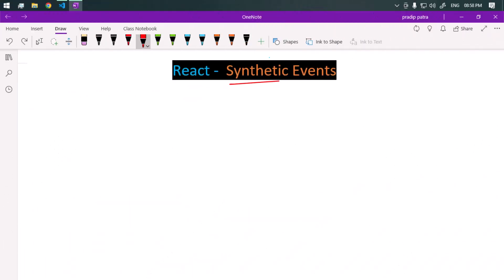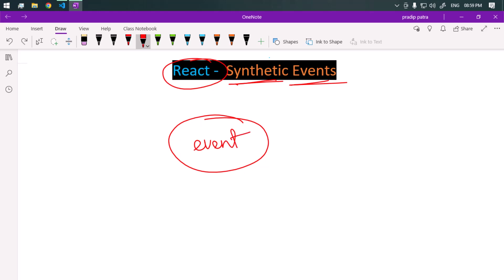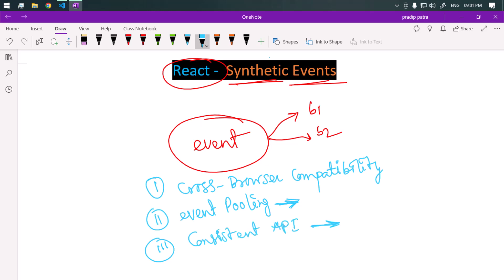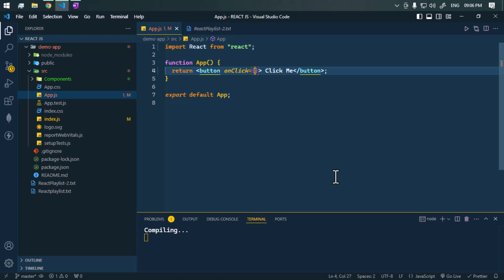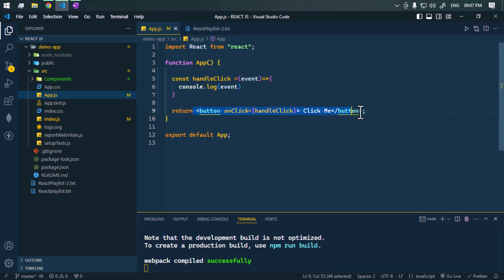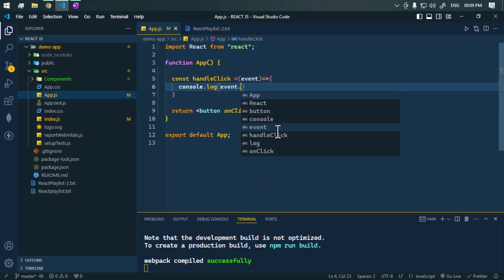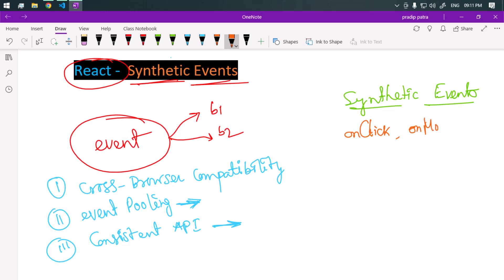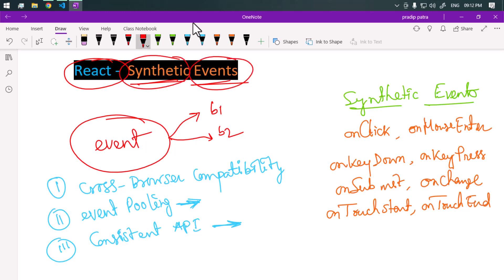Synthetic Events in React | React JS Tutorial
Synthetic events in React provide a cross-browser wrapper for native events, ensuring consistent behavior and efficient memory usage through event pooling. They offer a consistent API, making event handling simpler and more reliable across different browsers.

📝 Timestamps:
0:00 - Intro Synthetic Event
0:52 - example code
1:57 - common synthetic events
2:27  - Conclusion